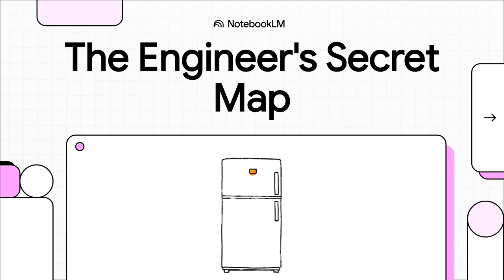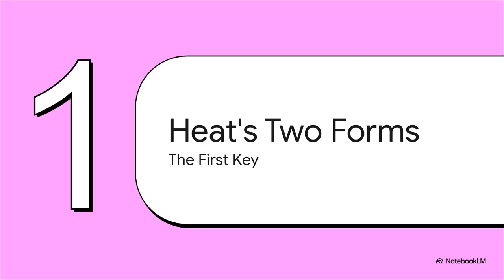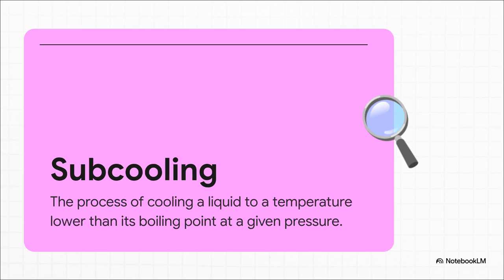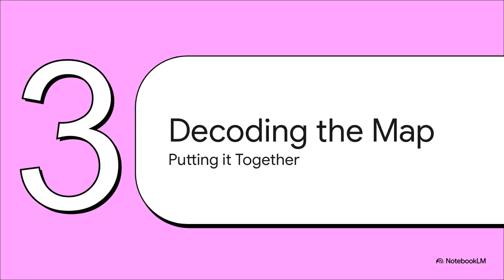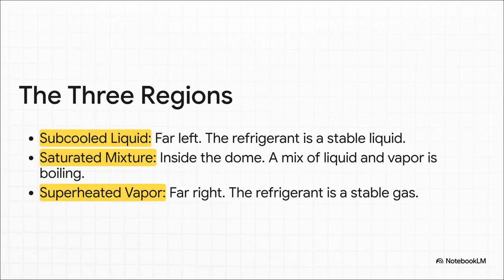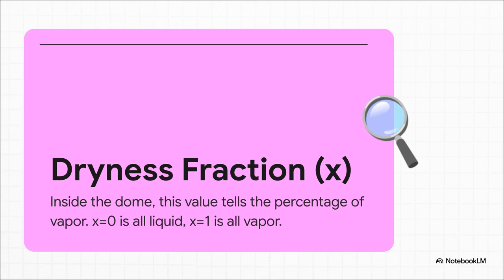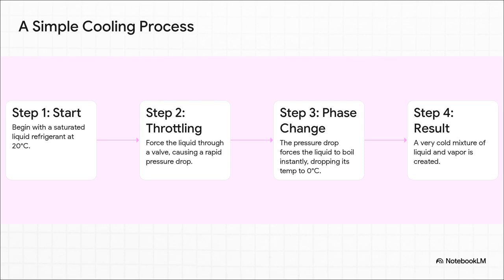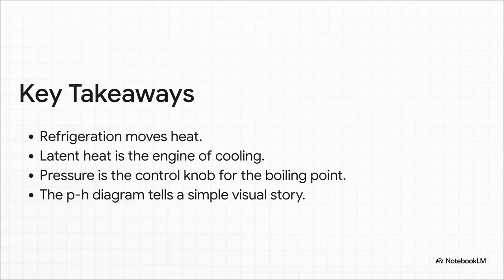الوحدة1️⃣الجداول والخرائط مترجم 📽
يشمل النص المقدم مقدمة شاملة لتقنية التبريد، مع التركيز بشكل خاص على الجداول والخرائط الخاصة بوسائط التبريد. يبدأ بتوضيح الحالات المختلفة للمادة (الصلبة، السائلة، الغازية) وكيفية تأثرها بالضغط ودرجة الحرارة. كما يتناول المفاهيم الحرارية الأساسية مثل الحرارة المحسوسة والحرارة الكامنة، ويشرح التغيرات في طور المادة، ويقدم معامل الجفاف كمقياس لكمية البخار في خليط سائل وبخار. ويوضح كذلك أنواع خرائط وسائط التبريد الشائعة، خاصة خرائط الضغط والإنثالبي (p-h diagram)، ويشرح المناطق المختلفة في هذه الخرائط (تبريد دوني، منطقة الخليط، تحميص) والخطوط الثابتة للضغط، والإنثالبي، والإنتروبي، ودرجة الحرارة، والحجم النوعي، ومعامل الجفاف. يقدم النص أيضًا جداول لخصائص وسائط التبريد وأمثلة عملية لتطبيق هذه المفاهيم في حسابات التبريد، وينتهي بـتمارين ومراجعة للمفاهيم الرئيسية.